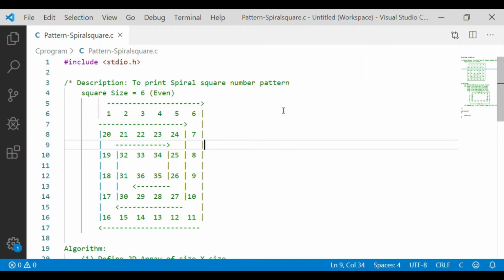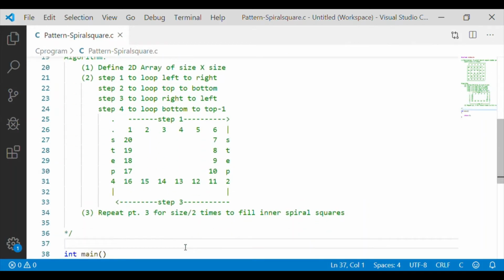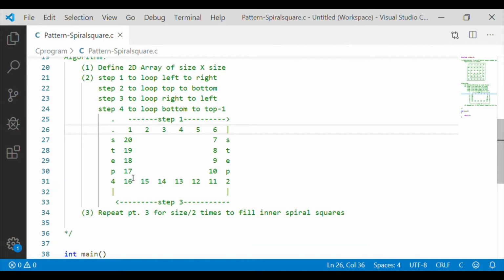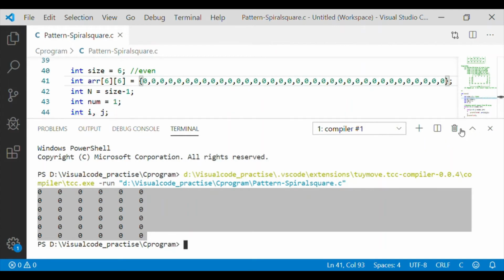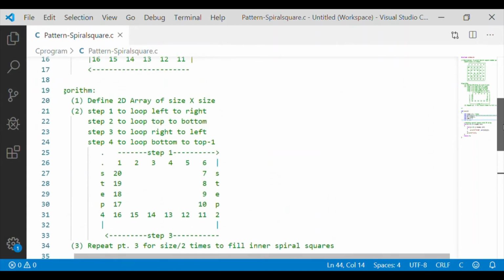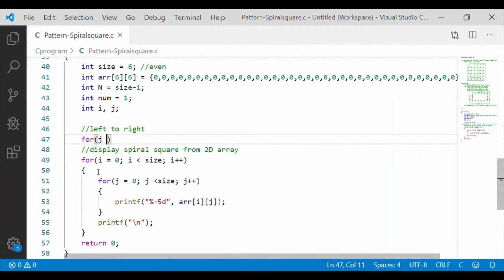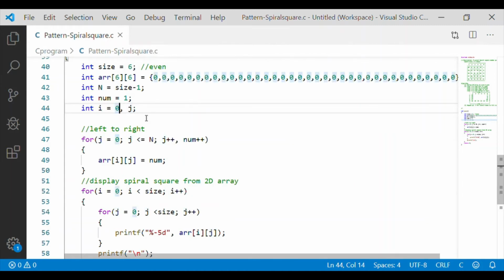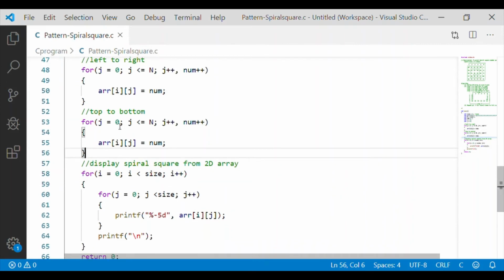Spiral square number pattern in C language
C code to print 2D array in spiral square pattern is explained